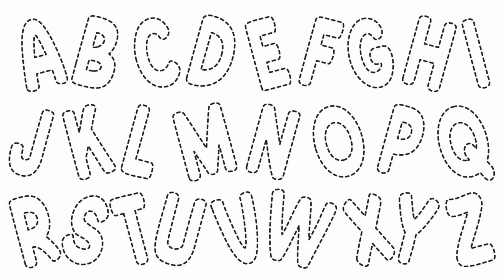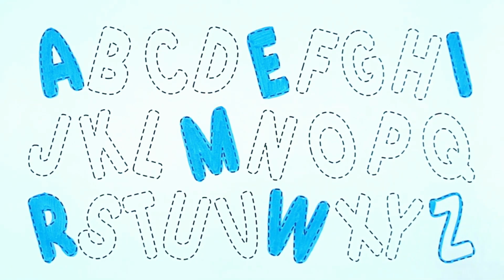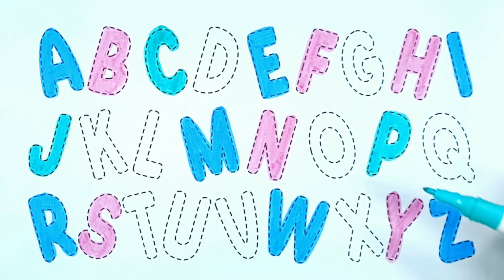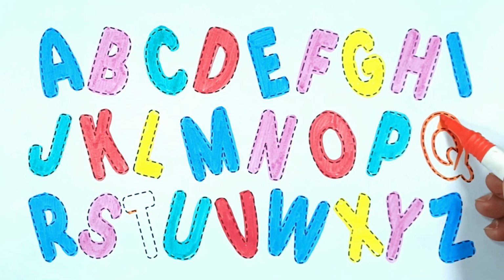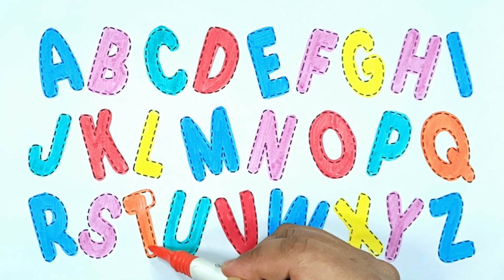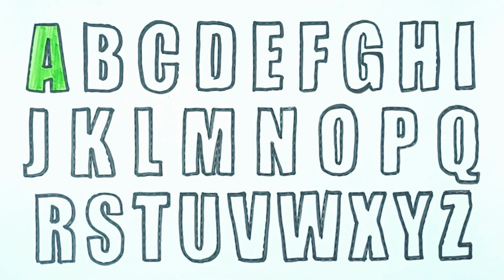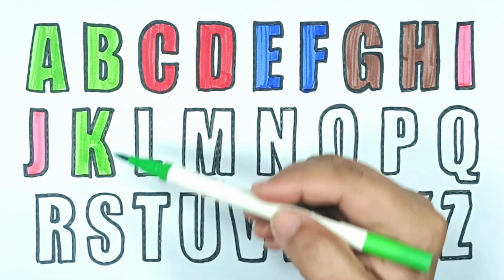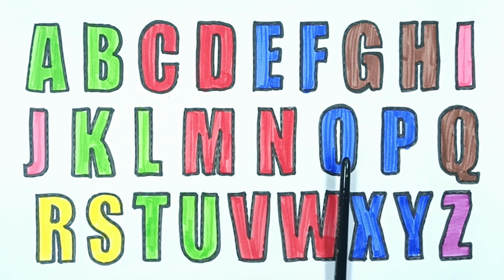Learn to Write Your ABCs! Tracing & Coloring